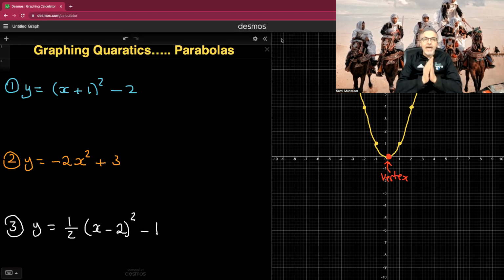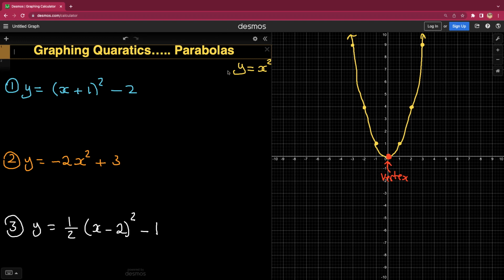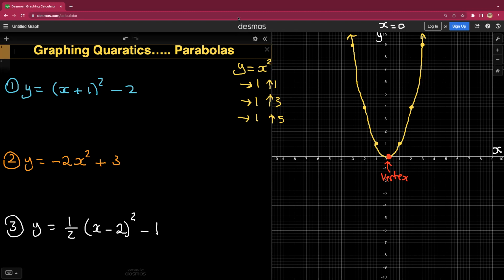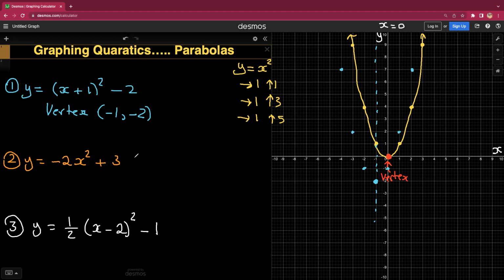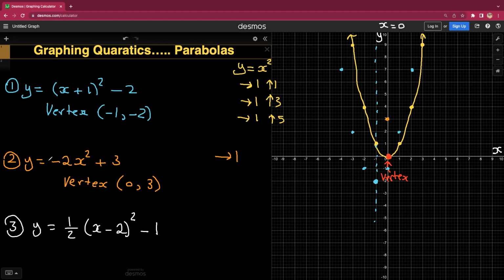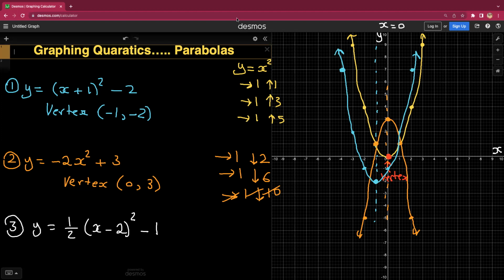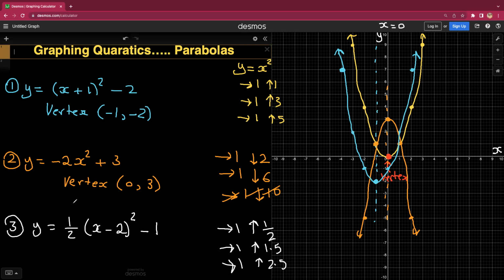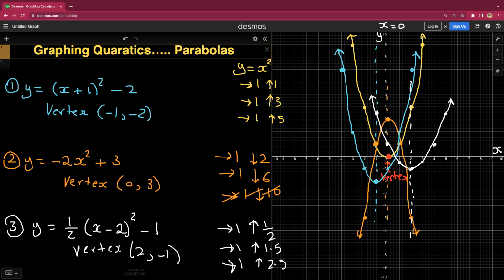Three Different Ways To Graph A Parabola.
Topic
Tutor

Sami Muntaser is a BC certified teacher who has been tutoring since 1996. In 2002 he founded A+ Learning Services, a local, independent tutoring company. He has worked with over 1000 students, including some with learning or developmental challenges. Sami’s experience teaching math to learners from middle school through first-year university has given him the ability to identify typical trouble spots, and what parts of the curriculum provide a foundation for higher-level math. He applies those insights in both one-on-one tutoring sessions and in small-group programs he has developed, such as year-end review sessions. “One of our main goals is to build students’ confidence. Overcoming obstacles helps to build self-confidence, which is necessary for achievement in any field".